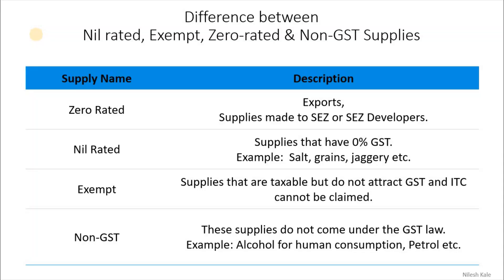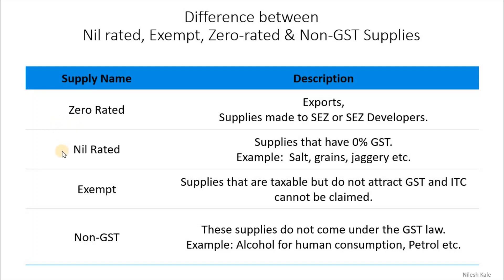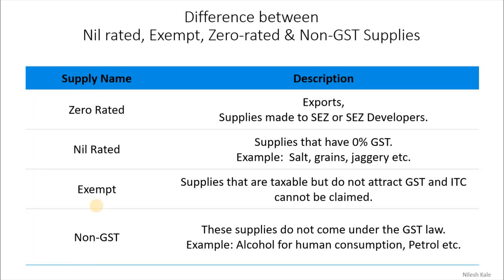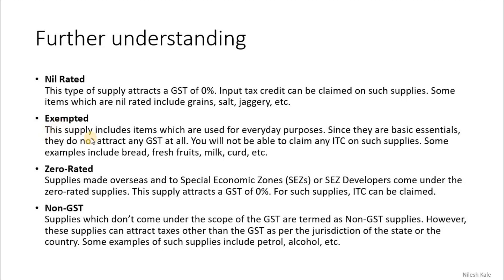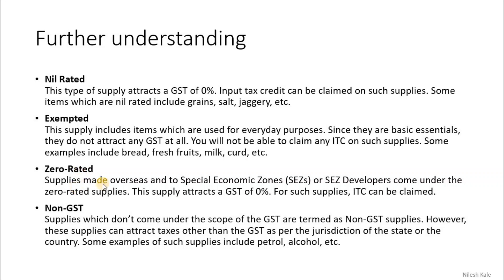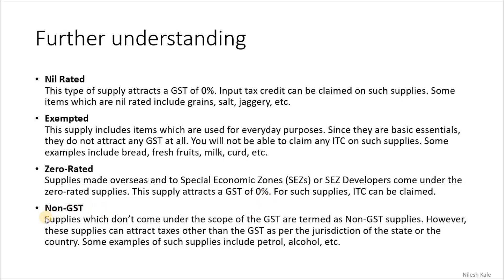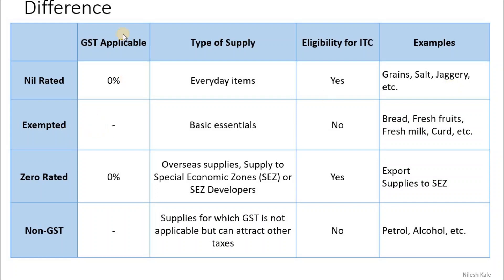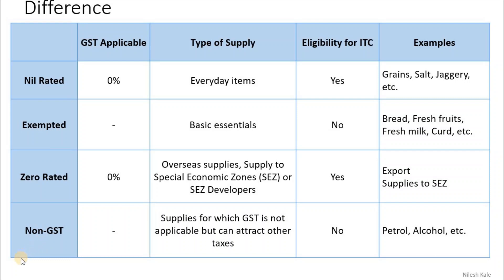6th Sem | GST | Unit 1 | Class 1 | Difference btw Nil, Zero, Exempt and Taxable Supplies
Unit 1 in 6th Sem GST is only this one video.
The same which has been studied in last semester.